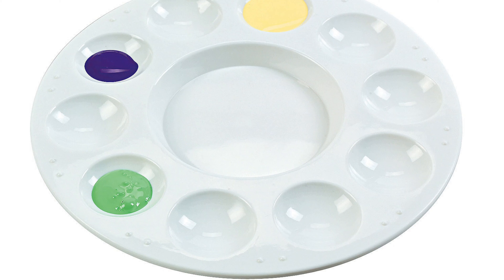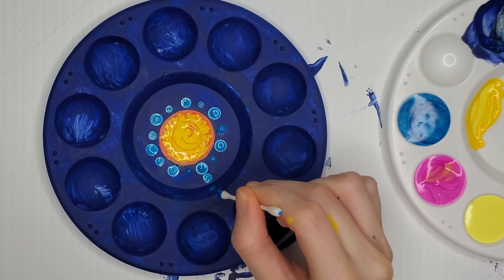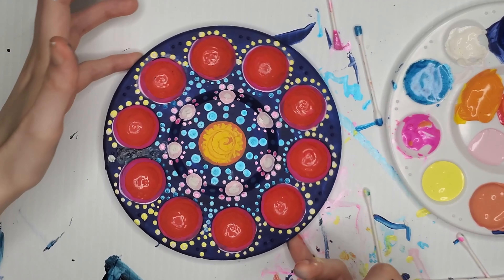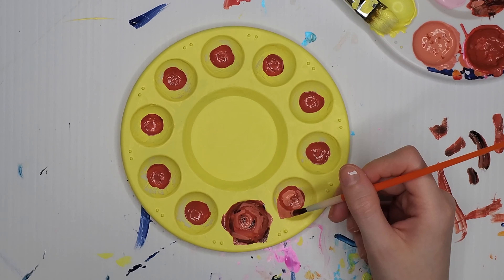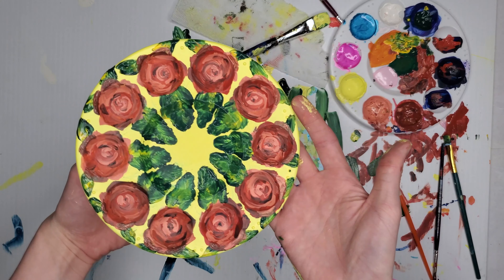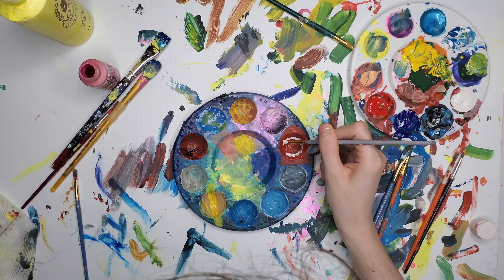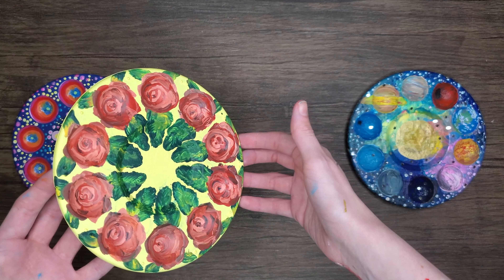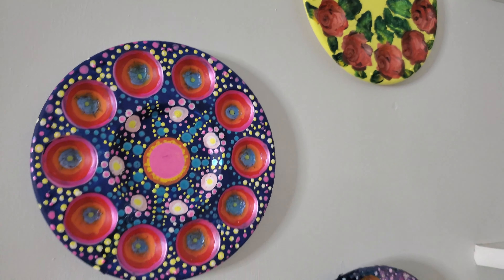Painting Paint Palettes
In this video, I painted on my paint palettes. This was a video that was suggested by a subscriber named Aliyah, and it was also the #1 vote in the poll! I know other YouTuber's like Moriah Elizabeth, Chloe Rose Art, and Goodness In You have painted on paint palettes before. It was definitely challenging to paint in all the indentations of the paint palettes, but it was also a lot of fun! Thank you guys so much for this request, this is one of my favorite videos I have ever done!

About me:
Hi, my name is Marissa (AKA Bellamena)! Making videos about art is my favorite thing to do. I'm not a professional artist or anything (I'm actually a Computer Scientist 🤓) , but I have a lot of fun trying to make stuff look cute. I get so excited every time I upload a new video to YouTube, and I'm so grateful that I get to make videos and share them with them you.

✩ Draw Your Journal (my book)

SUPPLIES:
✩ Mod Podge
✩ Earring kit (with jump ring keychain thing)

Positive Comment of the Week:
✩ The positive comment of the week (or video I should say) goes to "My Animations". My Animations made some really great fan art, and I just had to share! Very talented!
"I’m just so. I don’t have any words! I love your channel and it means a lot that you would take the time to watch this and even comment XD" -My Animations

✩ If you see this, comment: "we're sleeping on earth"

Subcount 1142